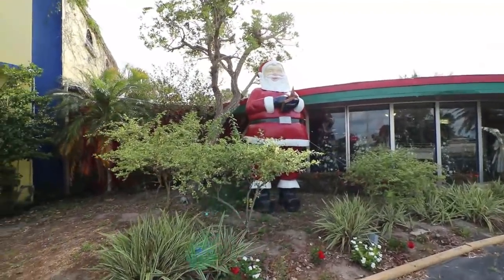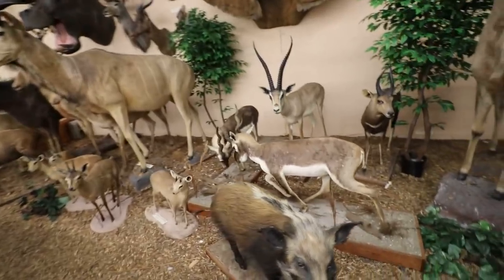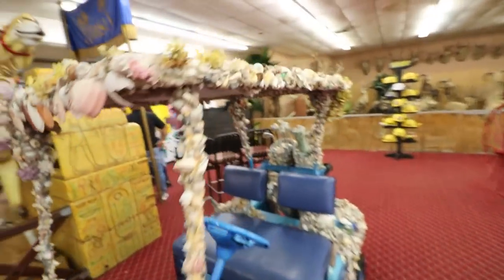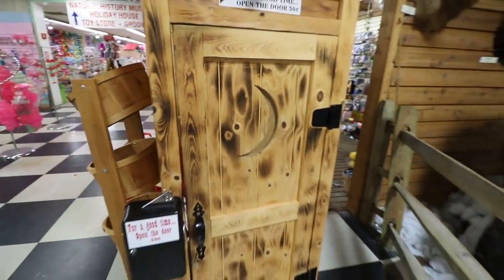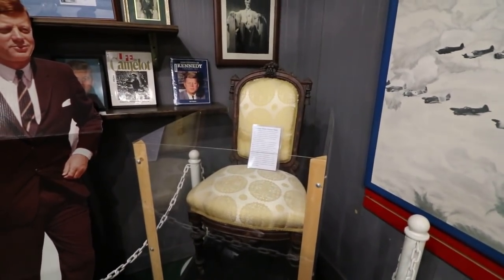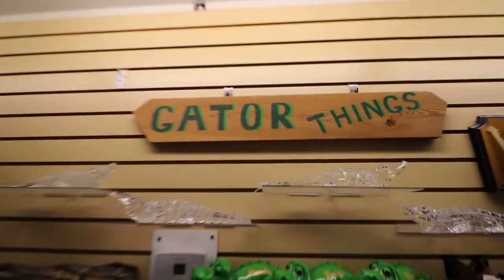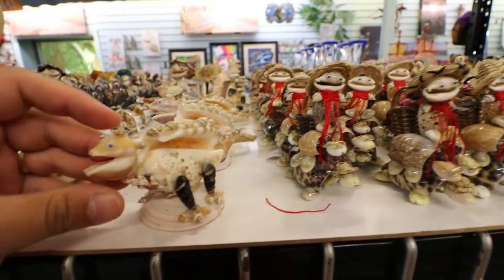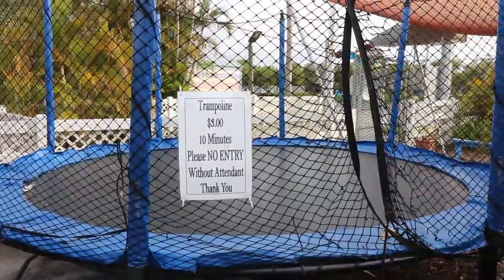The Ultimate Florida Tourist Trap - The Shell Factory